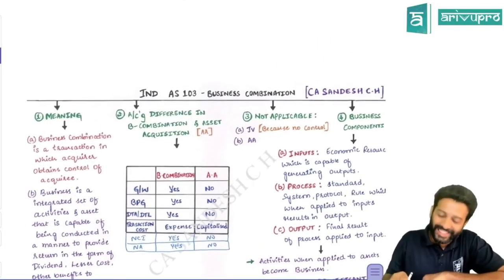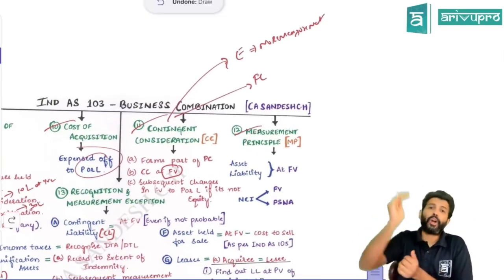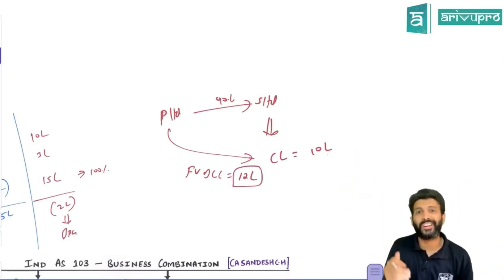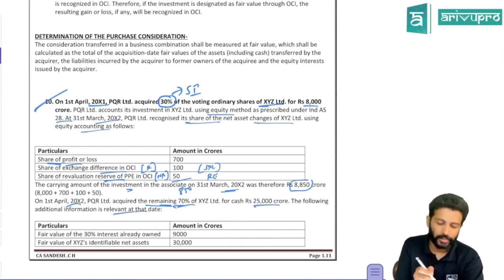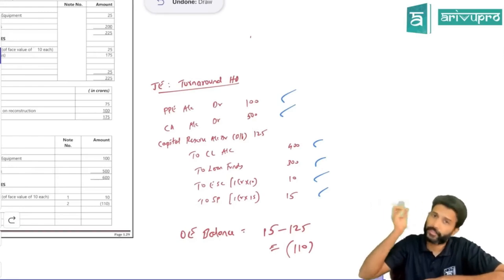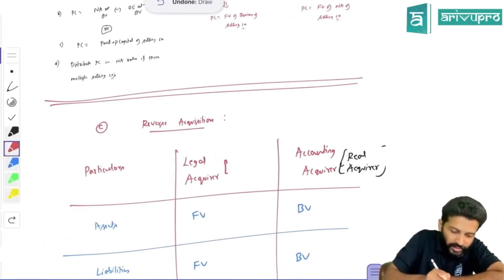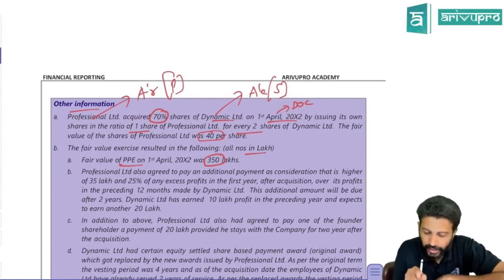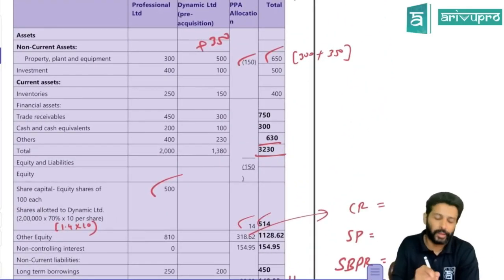IND AS 103 Business Combinations Revision with Questions | FR | CA Final | English | CA Sandesh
Master the complexities of IND AS 103 Business Combinations with CA Sandesh. This session covers all key areas, including acquisition method, goodwill calculation, and non-controlling interests, tailored for CA Final students focusing on Financial Reporting. Through detailed problem-solving and explanations, this video will help you navigate the intricacies of business combinations and prepare you for exam success.